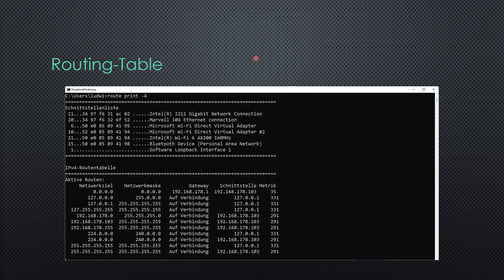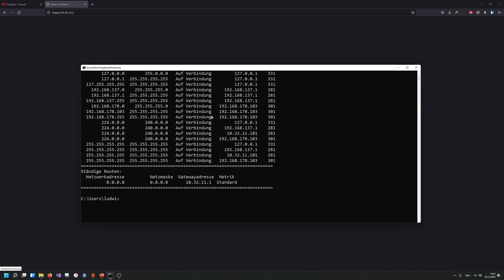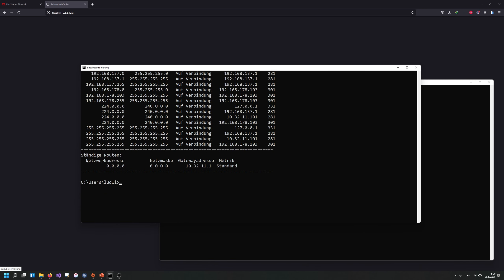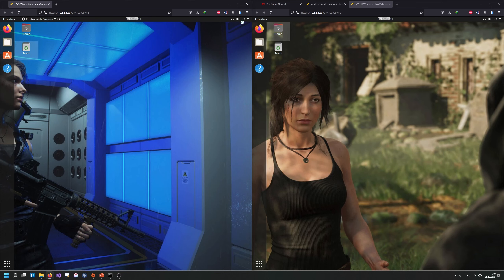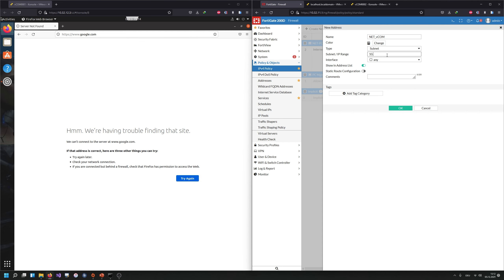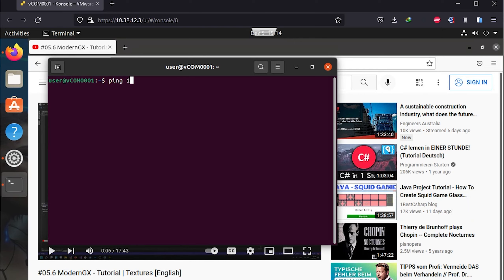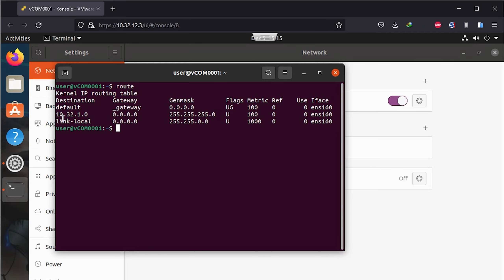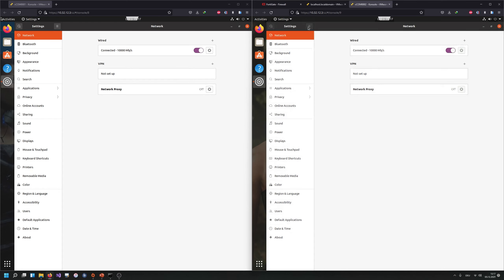Advanced Networking - #4 Routing 2/2 Default Gateway (example) [EN]